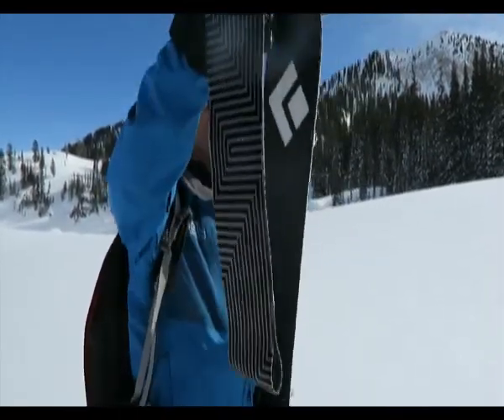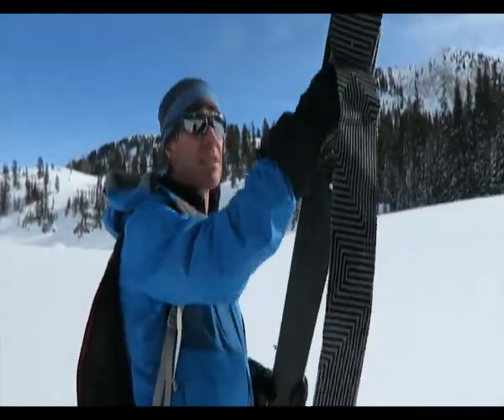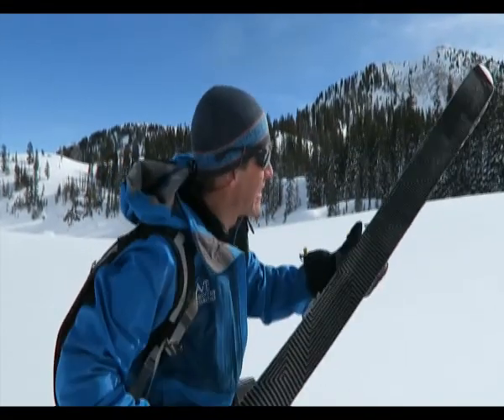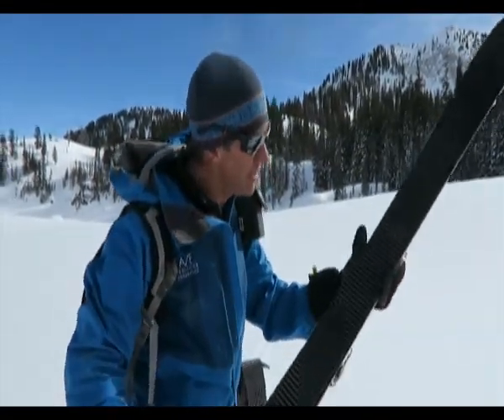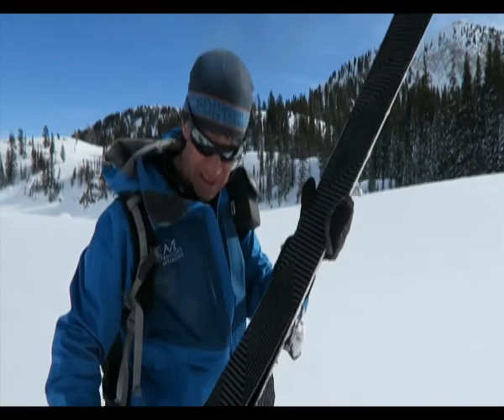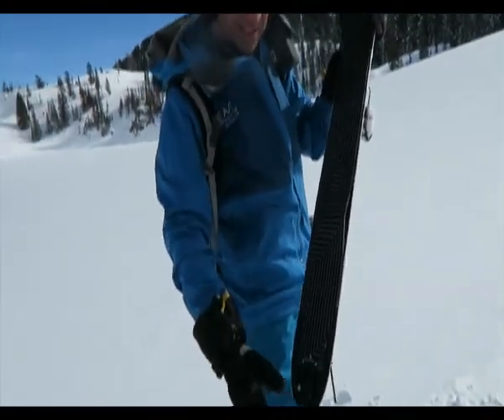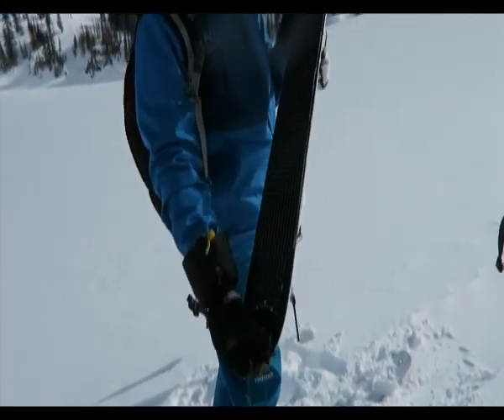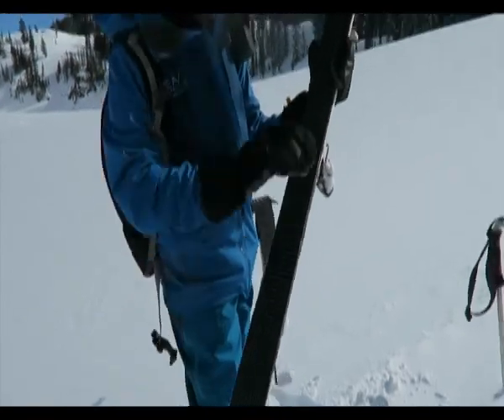Just the Tip - Sticking Down Skins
How to quickly center and stick down skiing climbing skins.